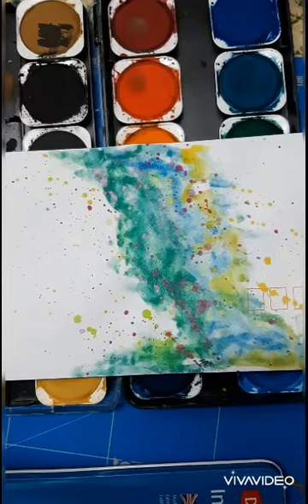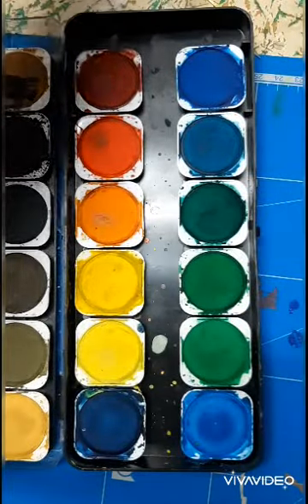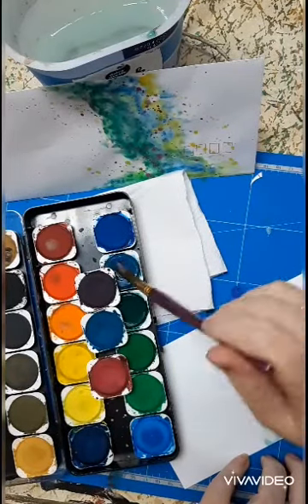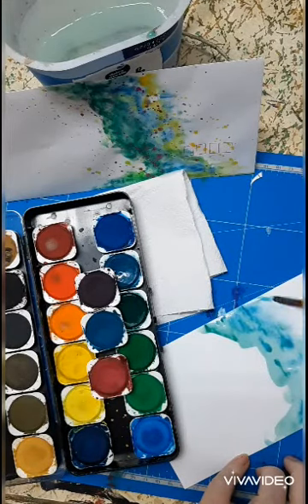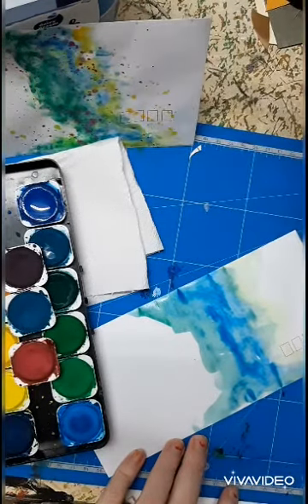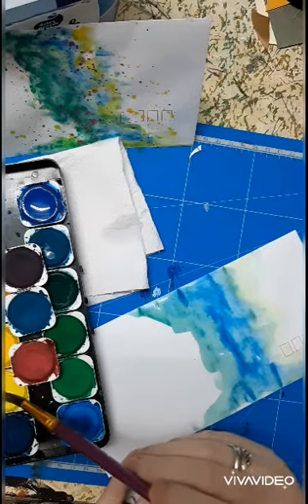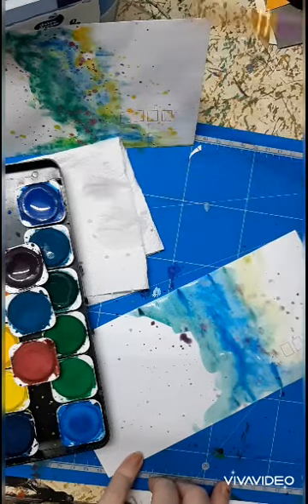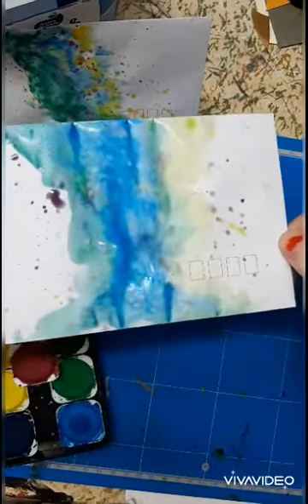Galaxy envelope demo with watercolour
Quick demo on achieving a galaxy look with watercolours.
These are envelopes I'm going to send to my friends while we are all in social isolation during this Covid-19 debarkle.

This one was requested by my friend Jaguar.